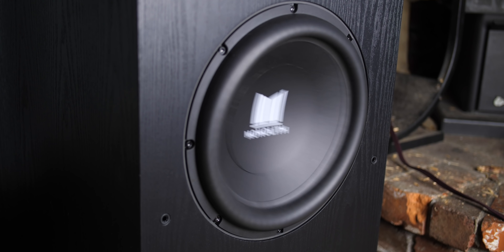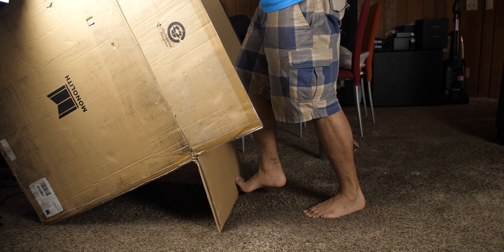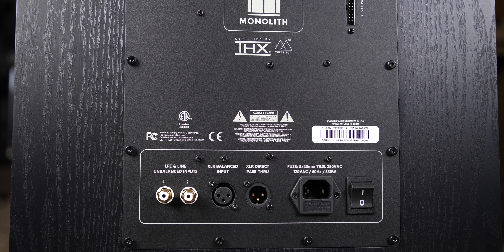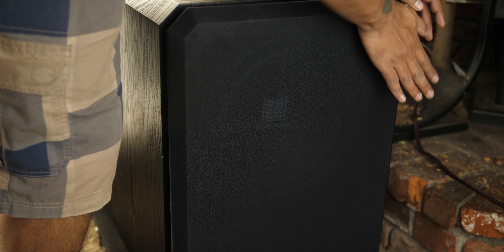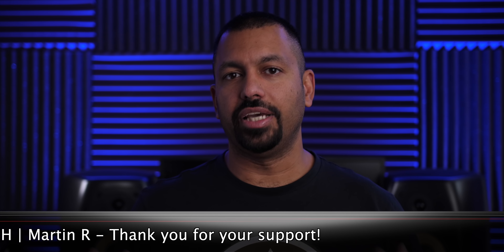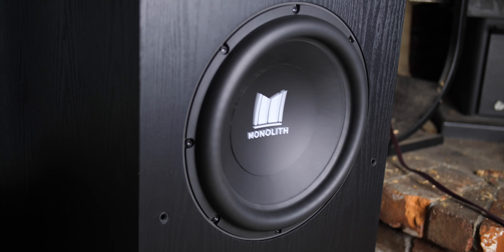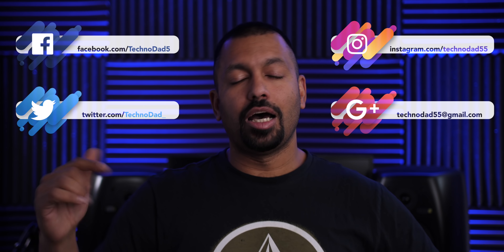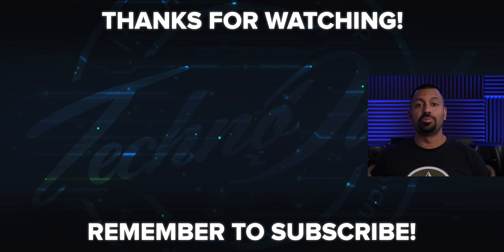Lookout SVS, There's a New Kid on the Block! Monoprice 12" THX Ultra Certified Subwoofer Review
I unbox and review the Monoprice Monolith 12" THX Certified Subwoofer.  Coming in at under $900, this should definitely be on your shortlist if you're in the market to upgrade your subwoofer.

7-Channel AVRs
9-Channel AVRs
4K HDMI Cables